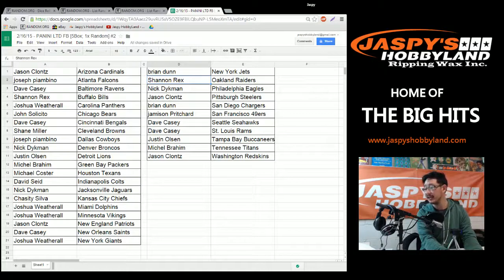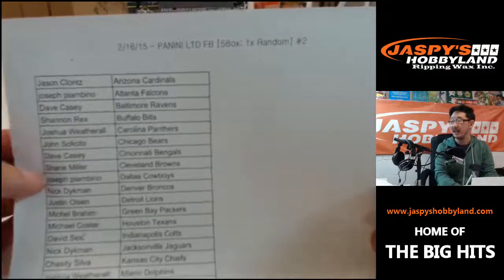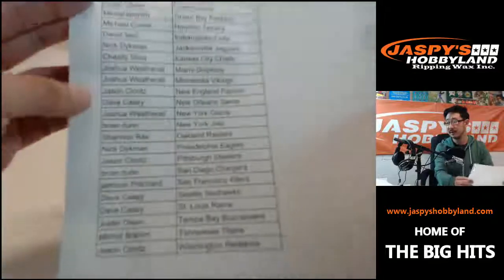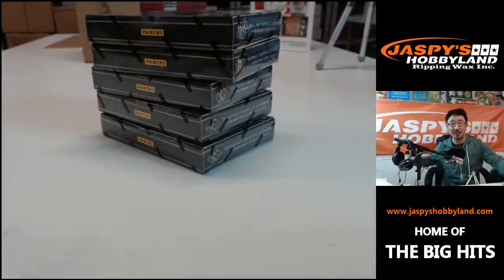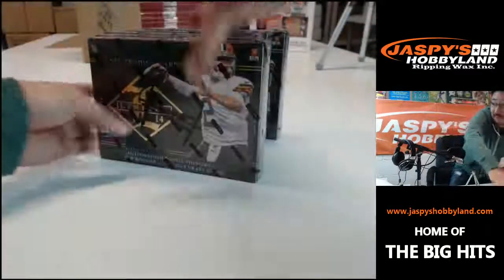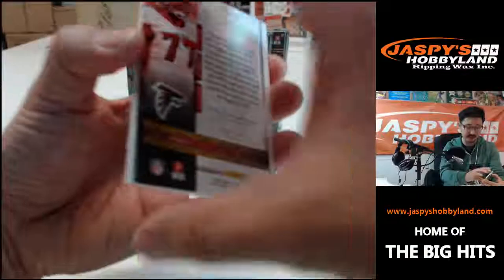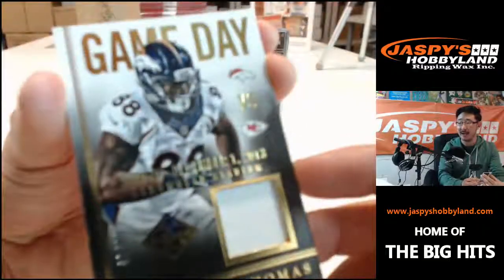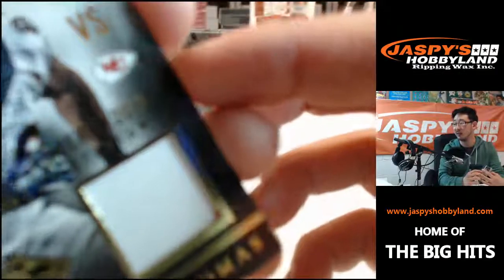2/16/15 [RANDOMIZER + CASE BREAK] - #2 - 2014 Panini Limited Football 5Box (1/3 Case)